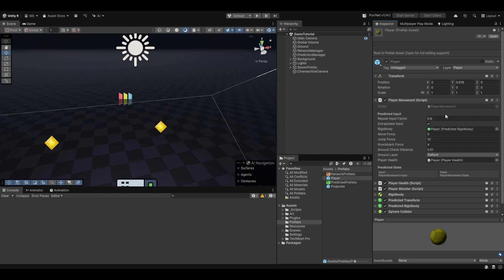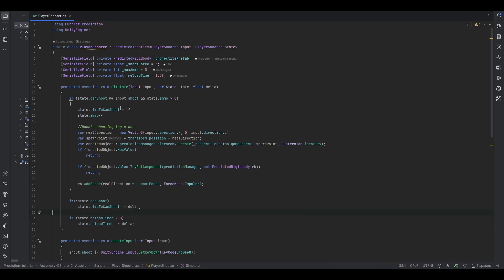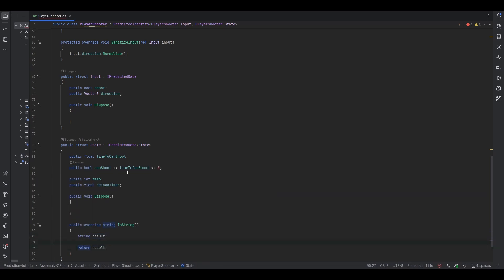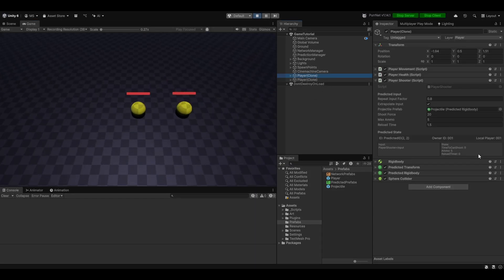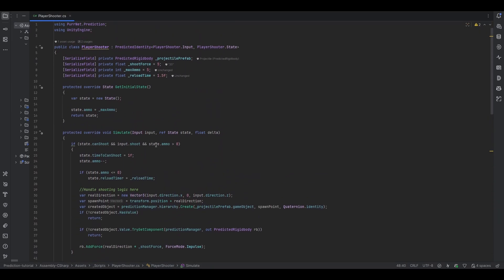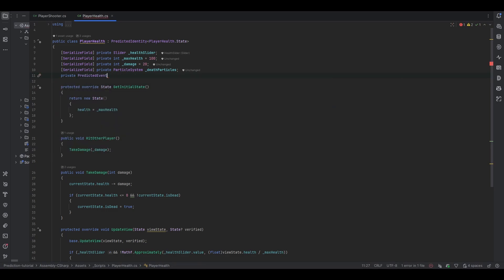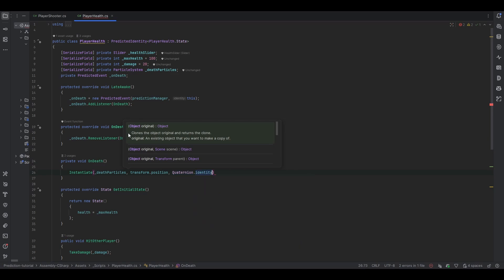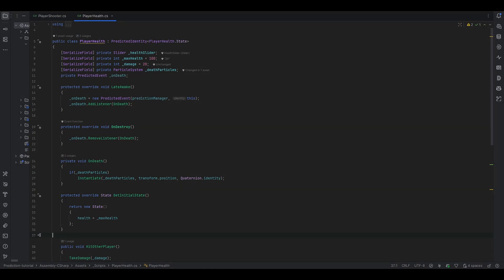CSP - Ammo & death (+ particles) - PurrNet (Unity)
Have limited ammo, reload time and more to generally customize your shooting experience. Also adding death to the player so they properly despawn when killed & particles show to indicate the death of the player and show you how to work between the simulation and visuals using the predicted event! (view)